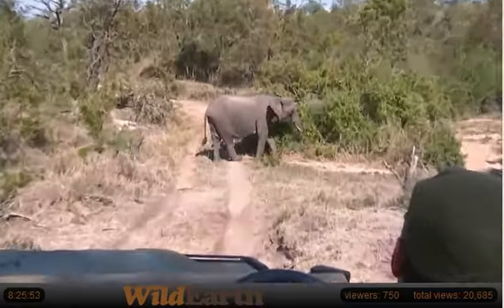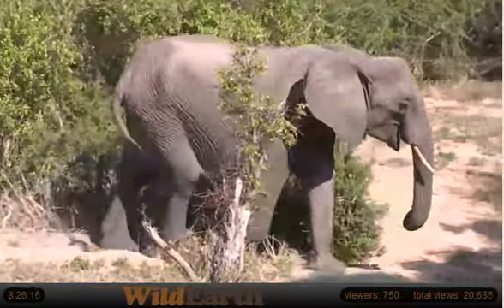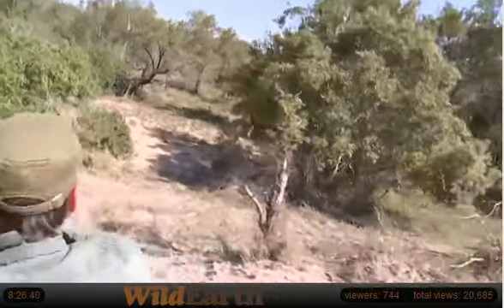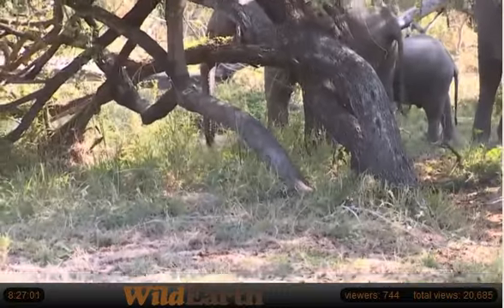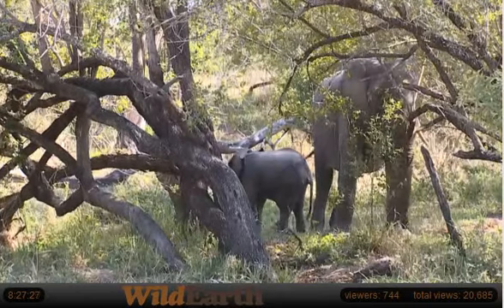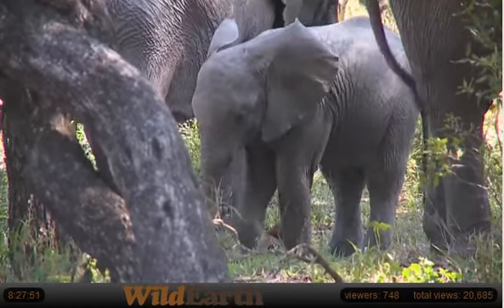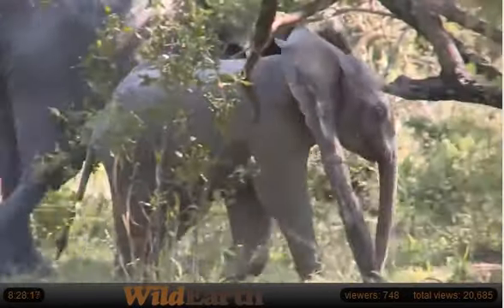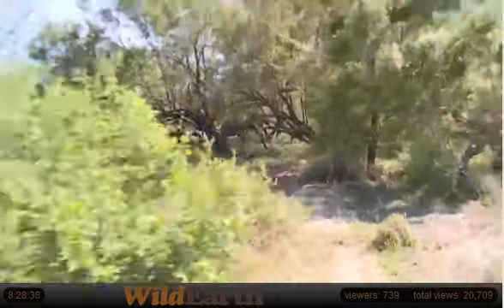WildEarth Safari: Elephant roadblock,2 adults and a baby